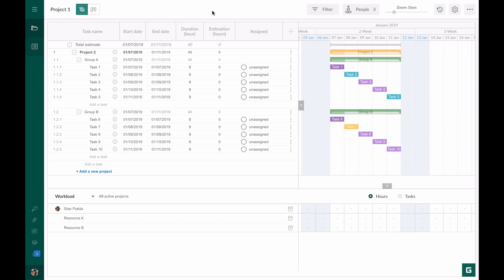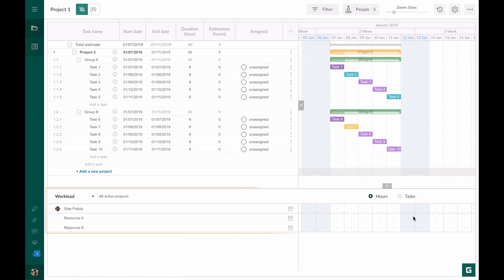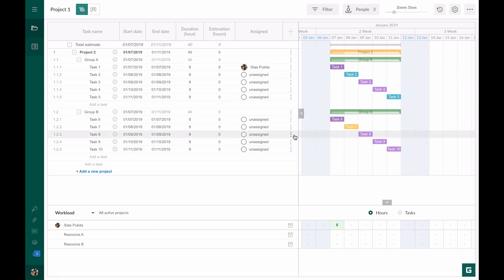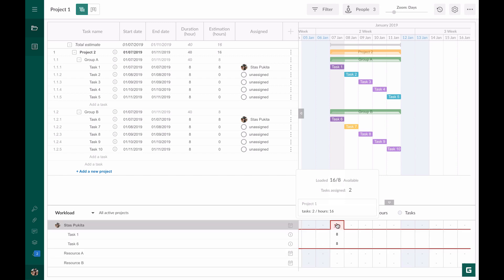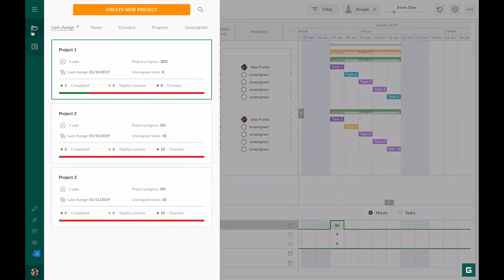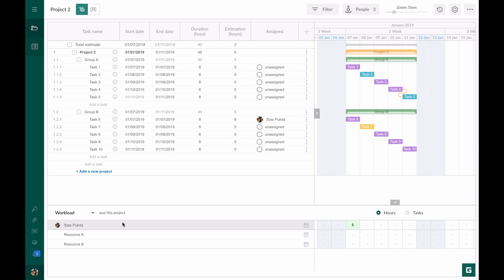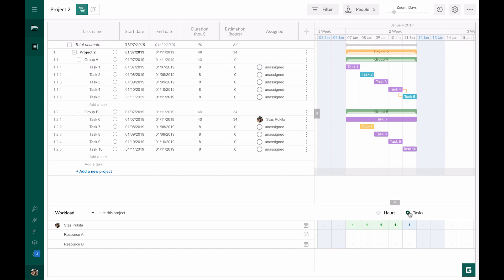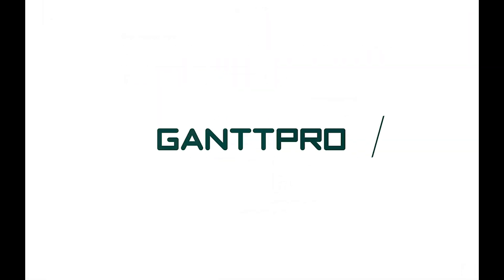Resource workload calculation in GanttPRO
In this video tutorial, you will learn how to calculate resource workload  in GanttPRO, the software for building Gantt charts online and project management.
In the application, you can easily control workload of resources in your projects. Read more about effective project, team, and resource management in our blog and manage your project with the help of Gantt Chart templates!

Time code:
00:38 Resource workload window
02:28 How to track workload in all projects